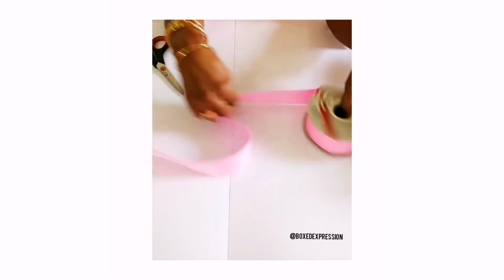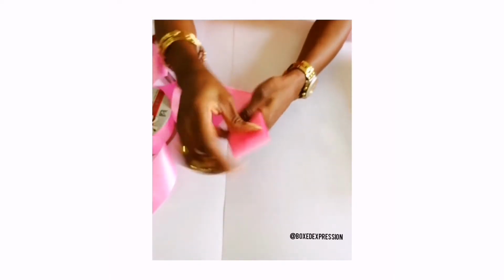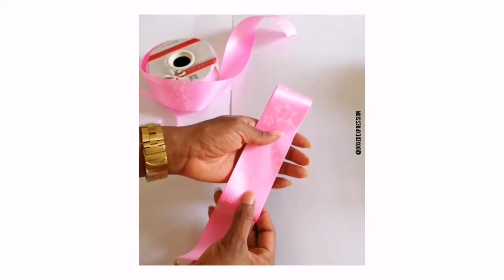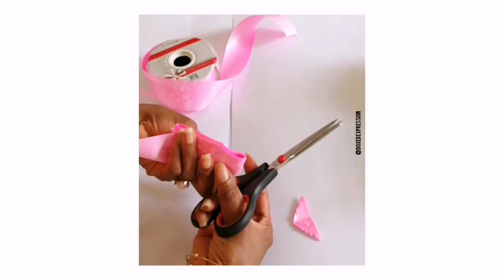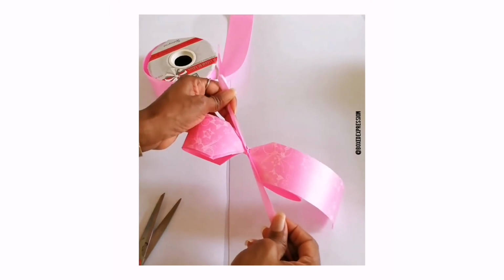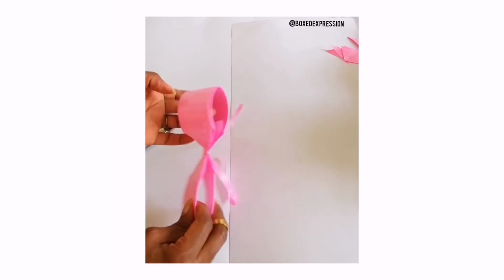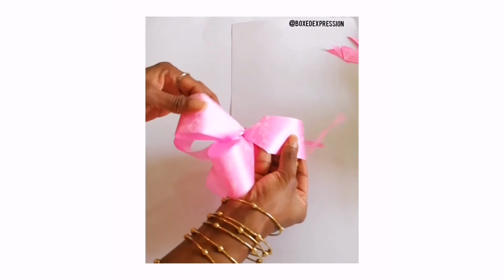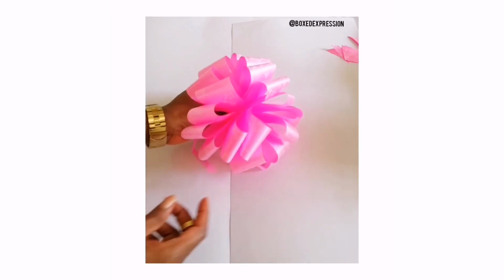how to make a pom bow